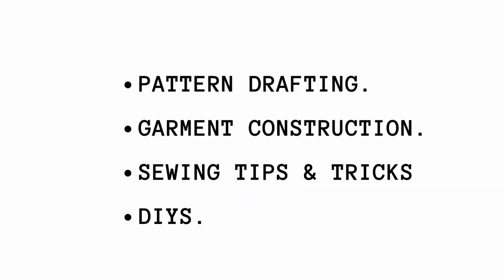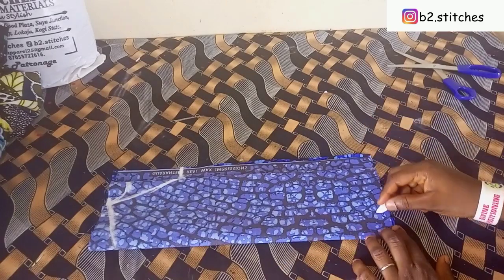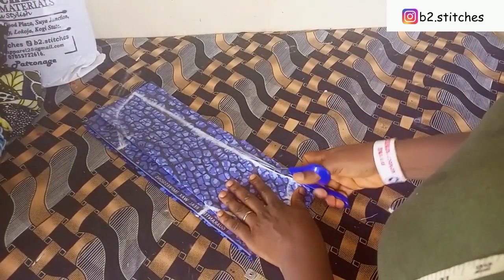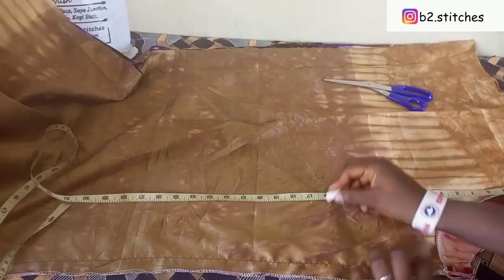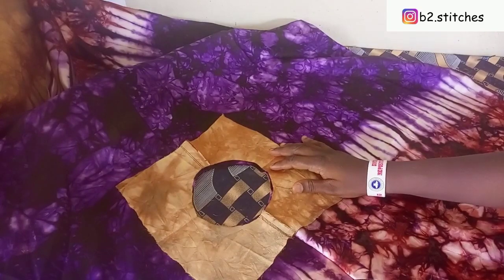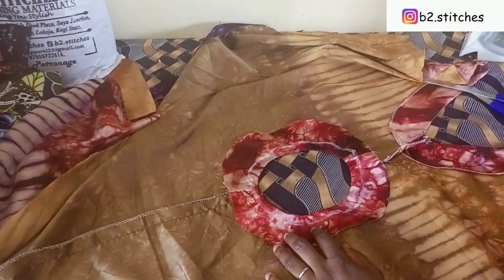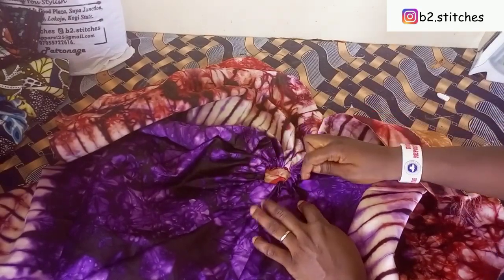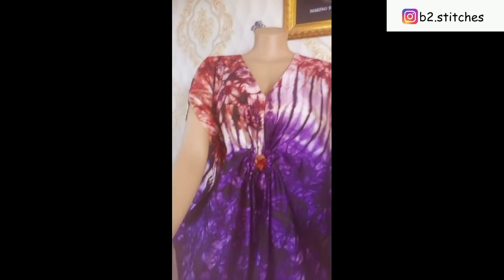Stylish Bubu with Center Front Draping || COWL KAFTAN ||beginners friendly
Hey loves welcome back to my channel, in this video you will be learning how to cut and sew a bubu gown with a center front drape or a cowl kaftan
If this is what you would like to learn, stick around and watch this video to the end.

how to cut and sew a bubu dress
how to cut a bubu dress
how to cut and sew bubu kaftan dress with flounce
how to cut and sew bubu kaftan dress
how to cut and sew bubu gown
how to cut a bubu
how to make a bubu dress
how to cut and sew a ruched bubu dress
how to cut bubu gown
how to cut and sew
how to make bubu kaftan dress
how to cut and sew a bubu kaftan with scrub v neck
how to sew bubu gown with front draping